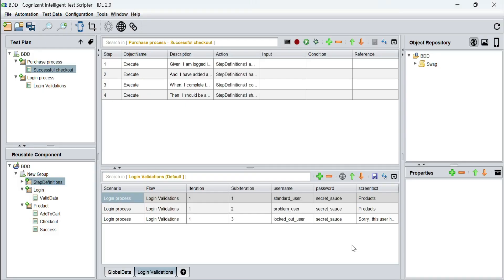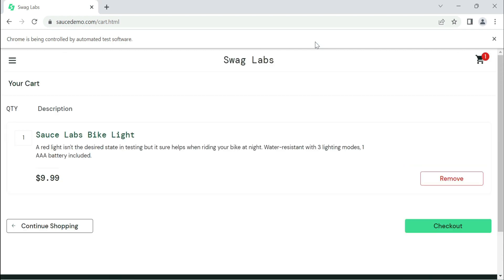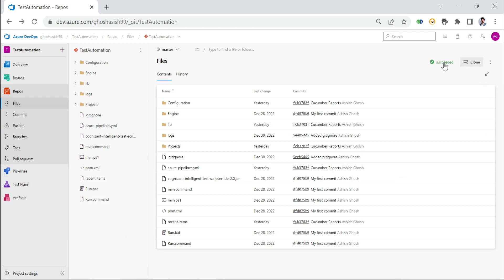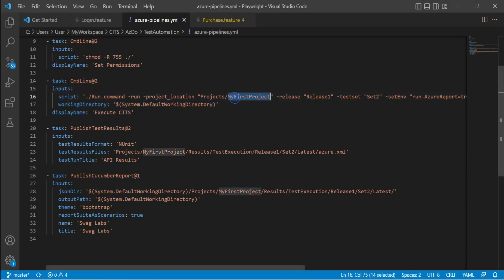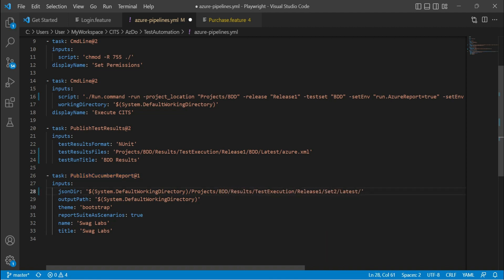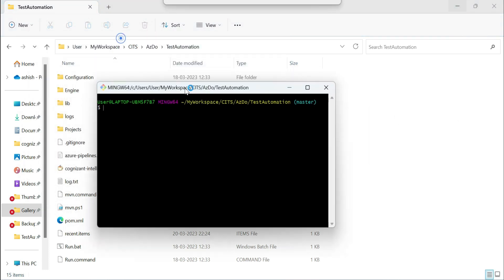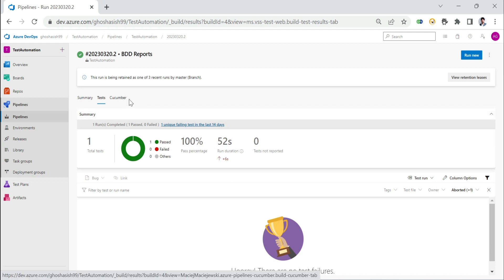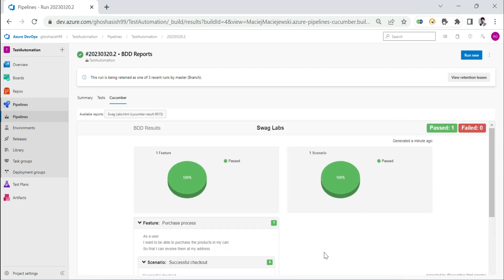BDD Reporting | Azure | Gherkin | Cognizant Intelligent Test Scripter | Scriptless Test Automation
Visualize BDD reports from CITS in Azure DevOps